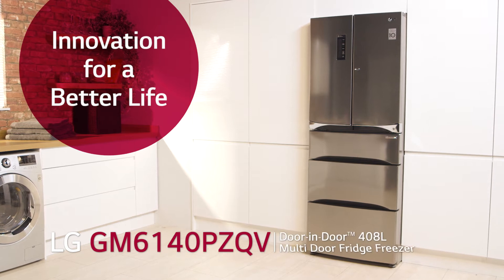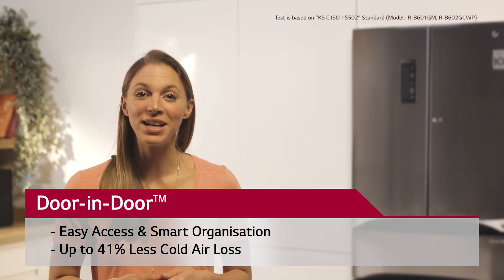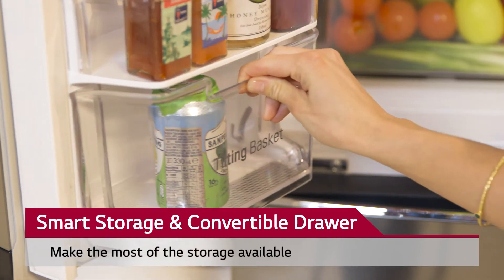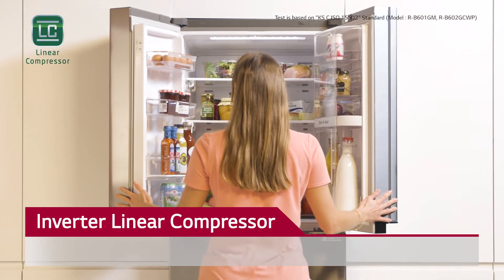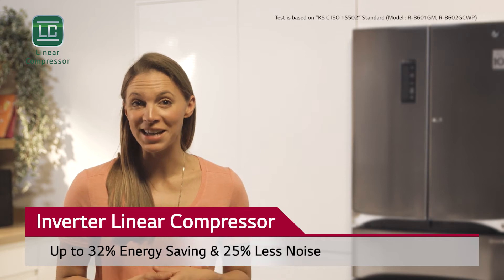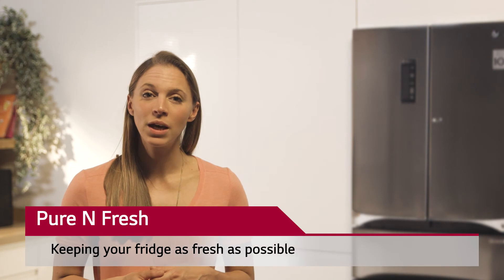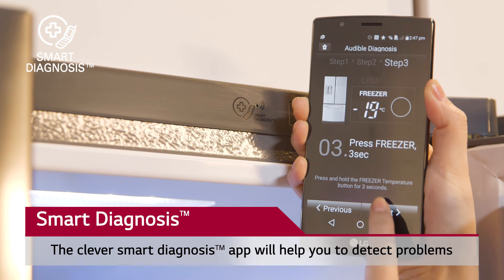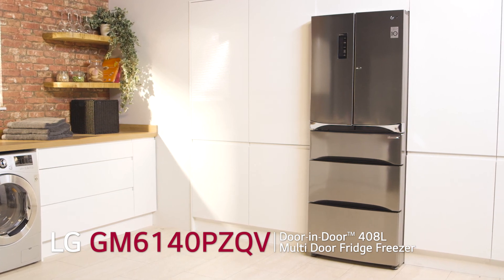Discover the GM6140PZQV